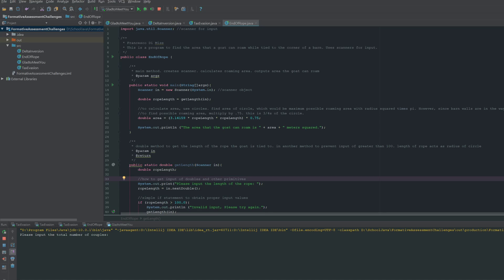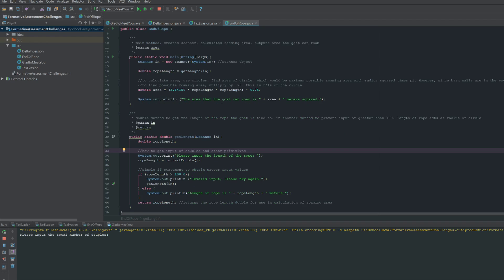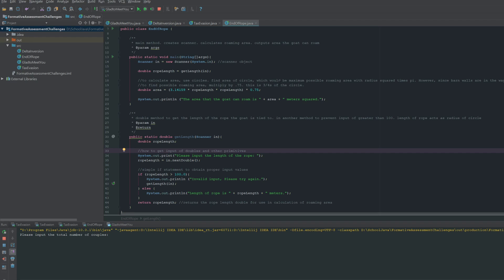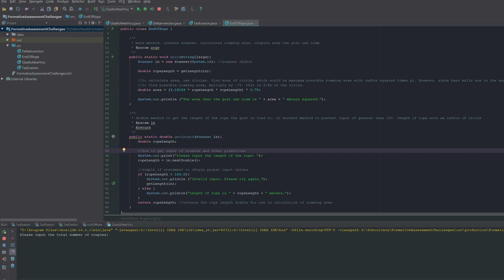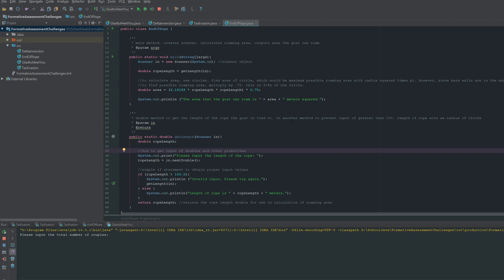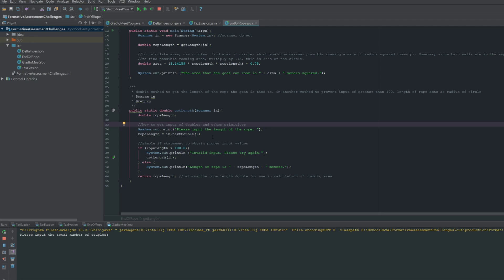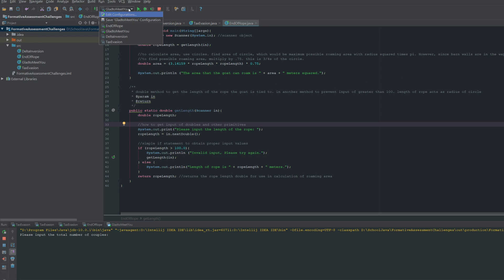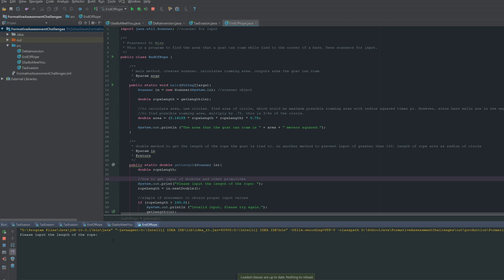Java: At the end of your rope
Java challenge to find the area a goat can roam while attached to a rope.